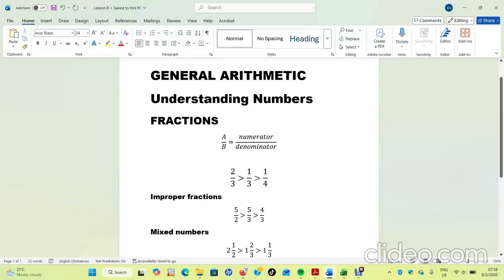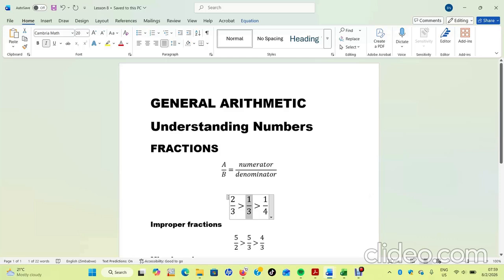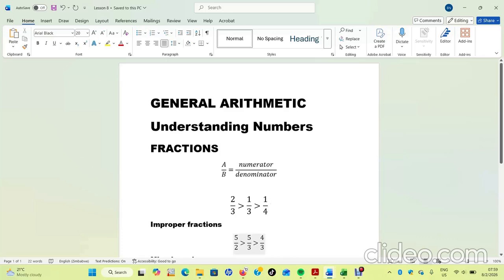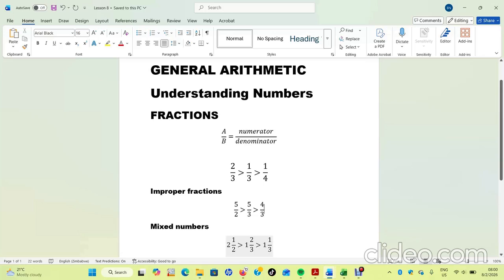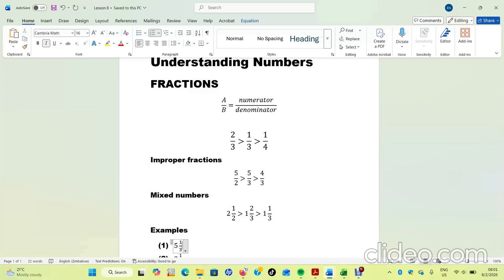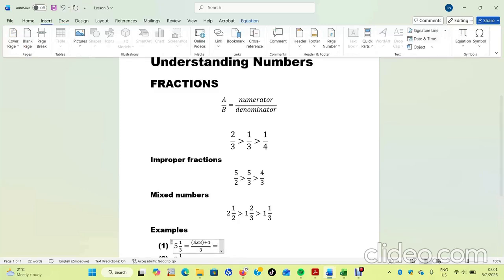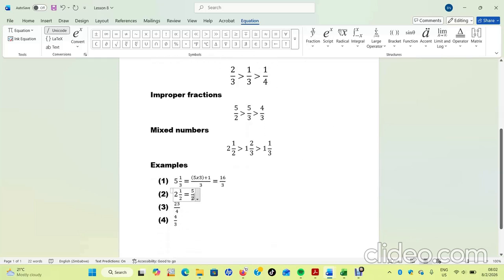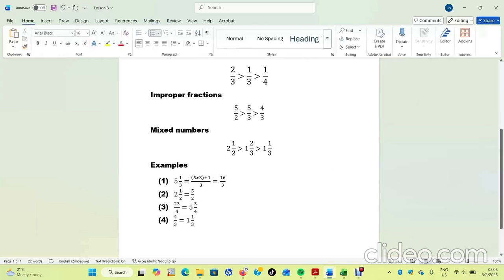LESSON 8: Fractions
By the end of this video, you should be able to perform calculations involving fractions.